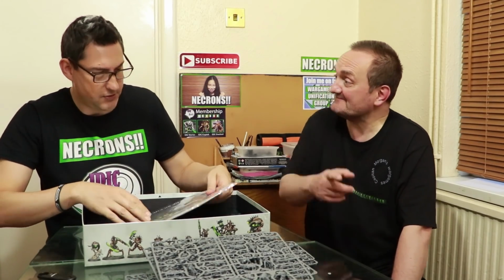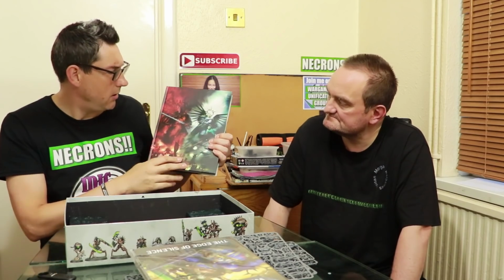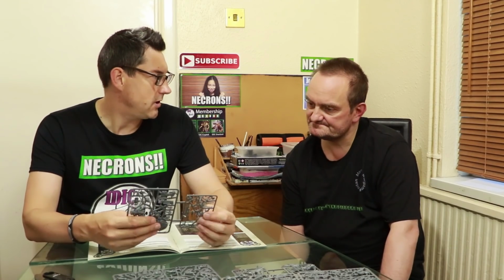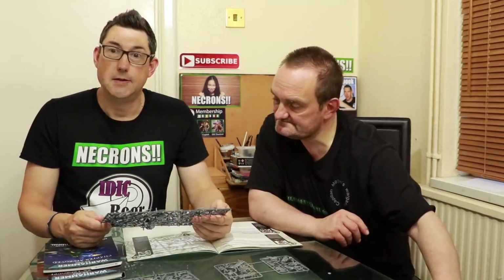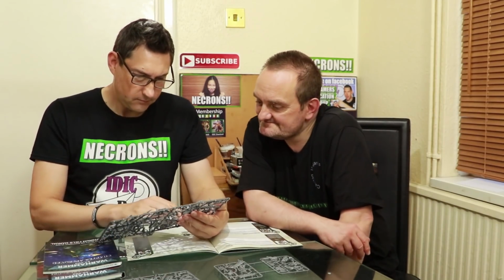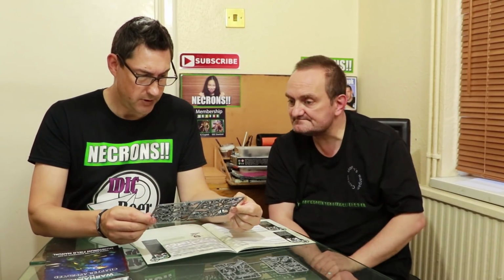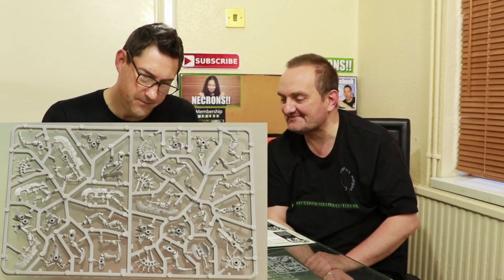Necrons Indomitus - New Necrons 2020 - Here At Last! 😁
So my Necrons Indomitus set is here at last and it's time to have a look inside this awesome New Necrons 2020 Indomitus box set. I team up with Richard from C M Wargames for an Indomitus Unboxing of the New Necrons 9th Edition...It's coming right up!

Watch us unbox the Space Marines half on Richards Channel

What is Best? Gauss or Tesla Immortals: ➜